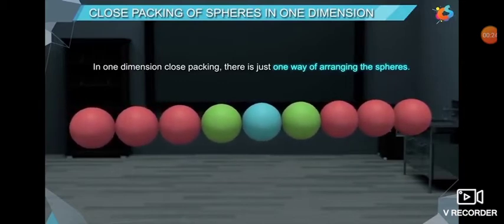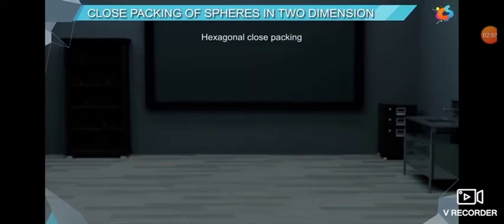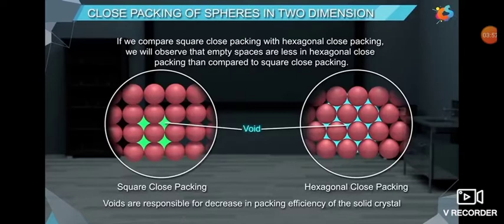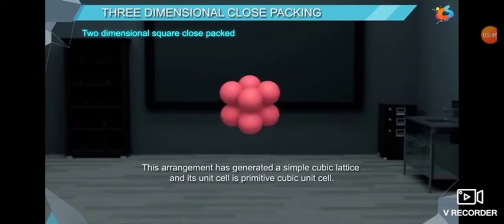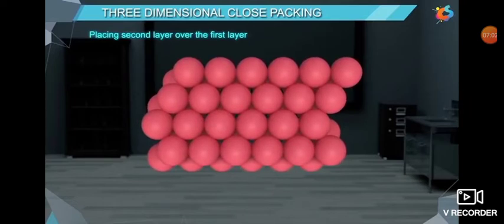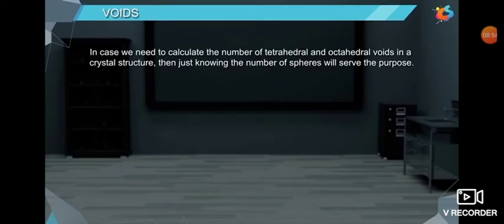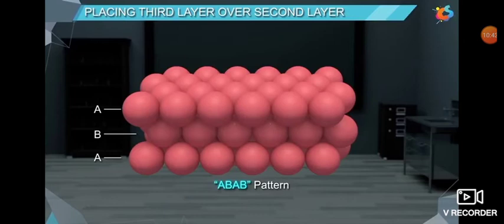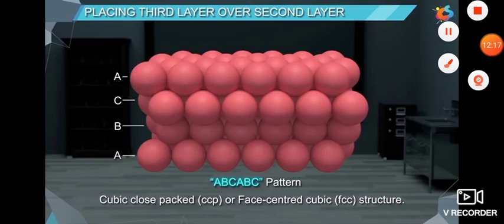Solid State module 4 --supporting video-Chemistry-Module.4-Solid state-Class 12-Mr.Pratheesh.N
Solid State module 4 -Online class-supporting video-Chemistry-Module.4-Solid state-Class 12-Mr.Pratheesh.N, PGT-Chem. KV SAP, TVM-05#Lock down period of COVID-19